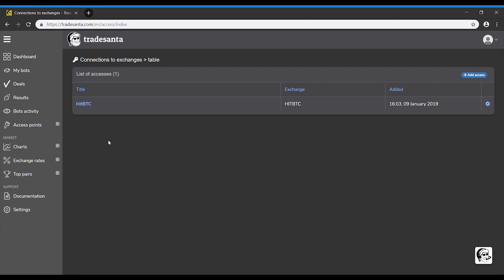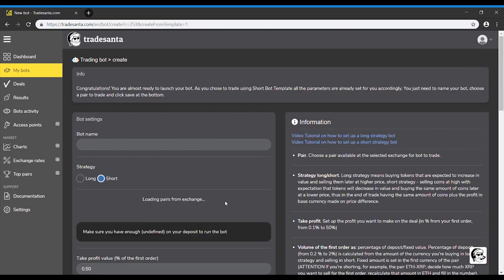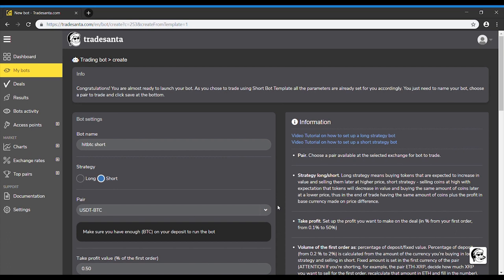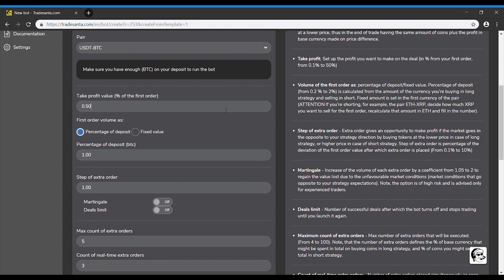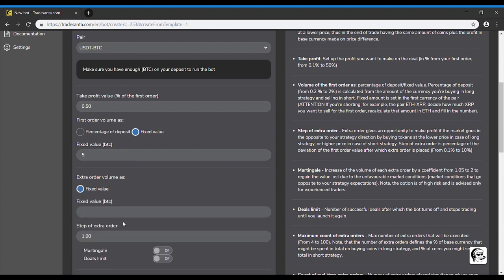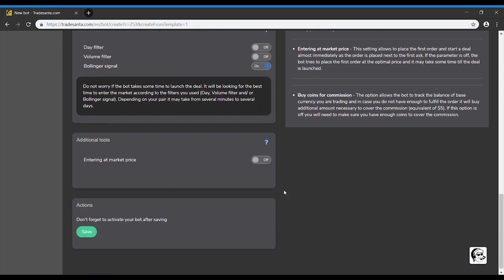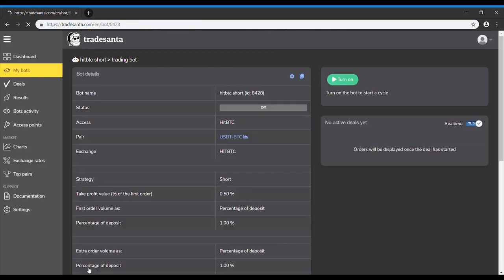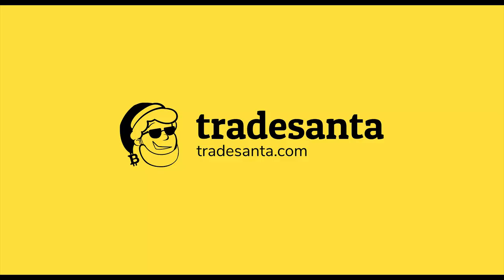How to create a short strategy bot on Tradesanta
how to make money with auto trading bots easily